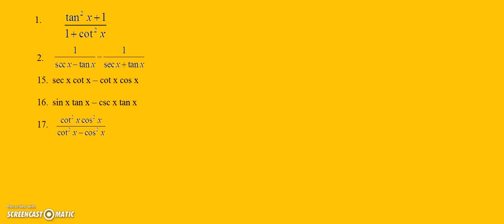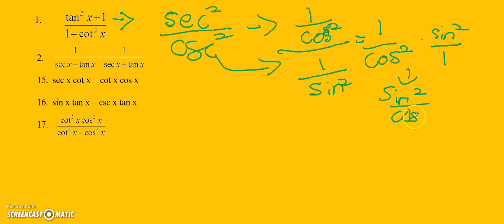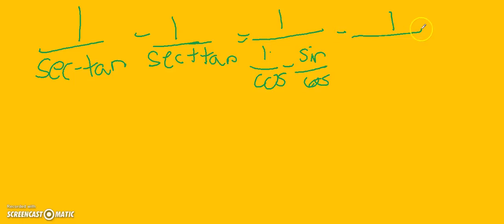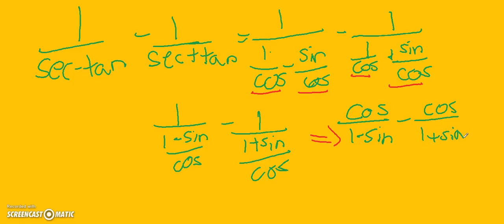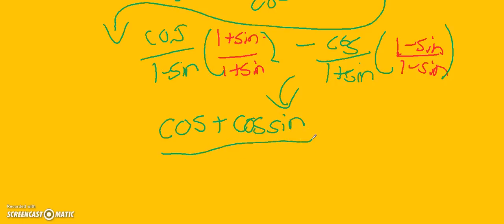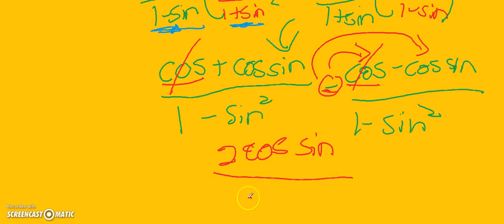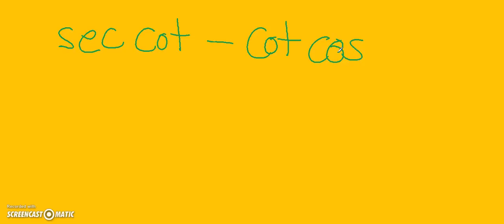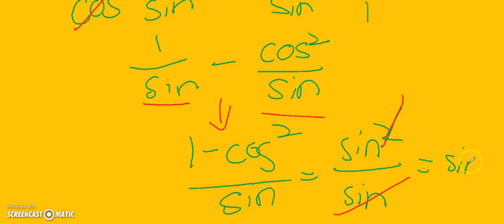Solving Equations Using Trigonometric Identities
Solving Trig problems using identities. Enjoy!